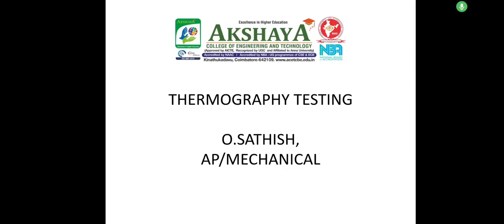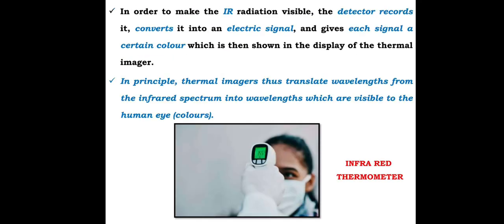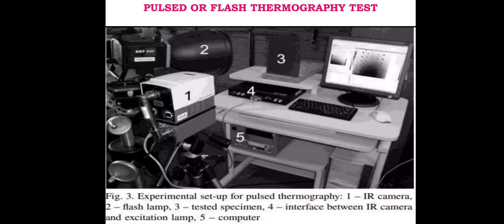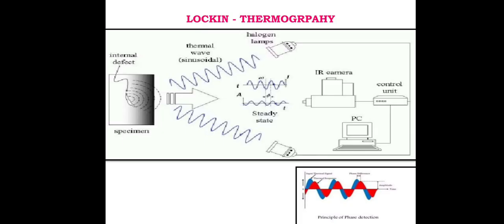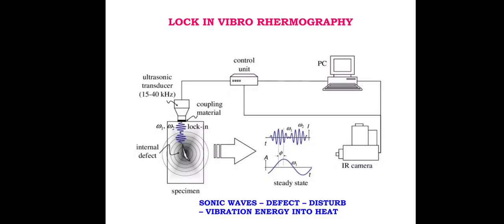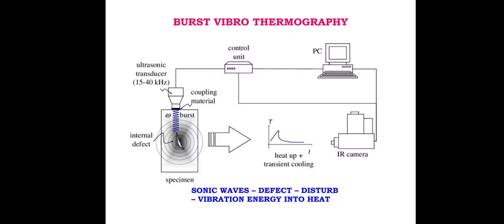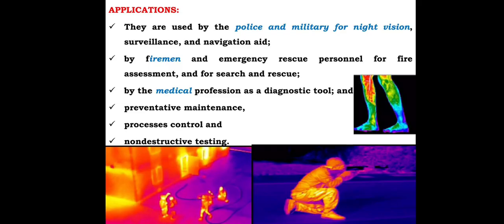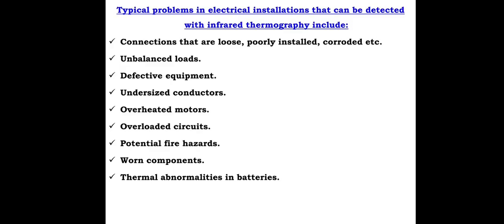THERMOGRAPHY TESTING O SATHISH, MECHANICAL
Thermography Testing - Exploring Infrared Inspection and Applications
In this video, we dive into Thermography Testing, a powerful non-destructive testing (NDT) technique that uses infrared cameras to detect heat patterns and temperature differences on the surface of materials. Learn how infrared thermography can be used to identify hidden defects, such as cracks, delaminations, and insulation issues, without causing any damage to the material being tested. Whether you're a student, engineer, or professional in the field of inspection, this video provides a clear understanding of how thermography testing works and its broad range of applications.
🔍 What You'll Learn:
• What Thermography Testing is and how it works.
• The principles behind infrared thermography and how temperature variations reveal material defects.
• Common types of defects detected by thermography, including delaminations, corrosion, overheating electrical components, and insulation gaps.
• The advantages of thermography, such as quick scanning, high sensitivity, and the ability to conduct inspections without contact or damage.
• How thermography is used in industries like aerospace, building inspection, electrical systems, energy, and manufacturing.
• The importance of infrared cameras and how to interpret thermographic images to detect potential problems.
By the end of this video, you’ll understand the science behind thermography testing, how it helps detect issues early, and why it's a crucial tool for predictive maintenance and quality control.